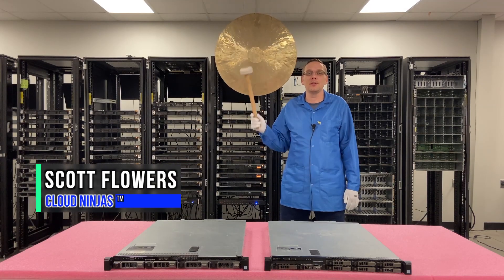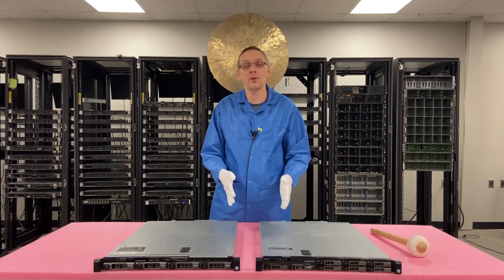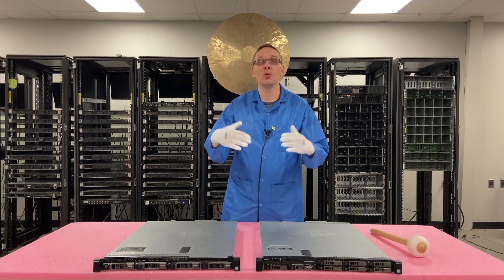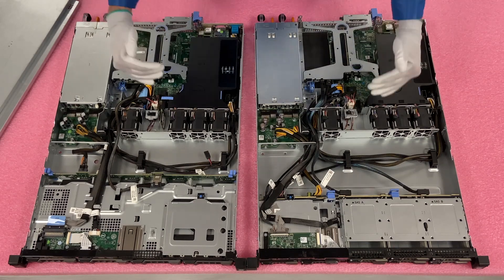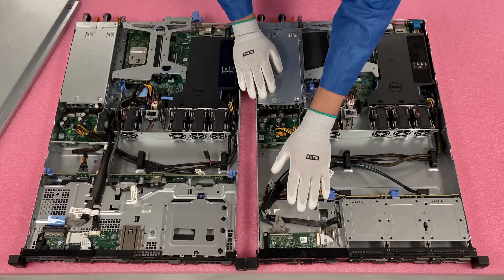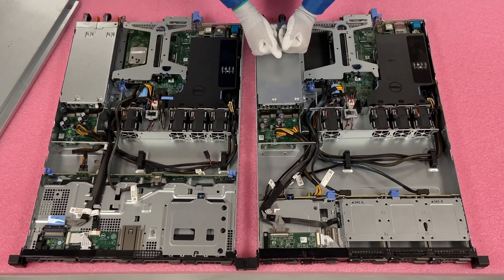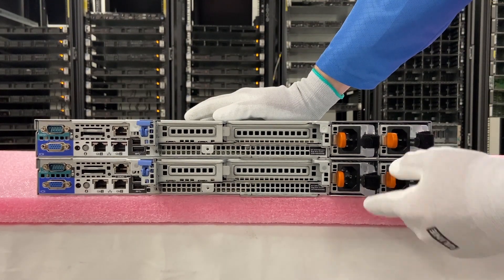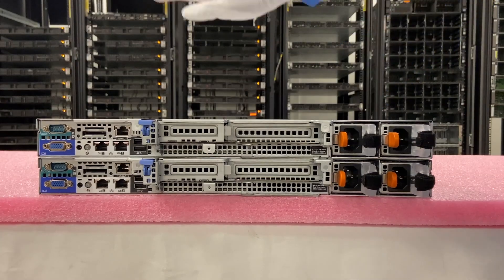Dell PowerEdge R330 Chassis Overview | Chassis Options | 4 Bay LFF | 8 Bay SFF | PCIe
Dell PowerEdge R330 - This will be the 5th video in our Dell R330 series, and we will cover the different chassis options.  We will show the different storage options and PCIe slots.  This video series includes:

4. NVMe -

In this video, we will show you the two common chassis options for the PowerEdge R330. There is a total of 3 options which are: 4 Bay LFF Cabled, 4 Bay LFF Hot-swap, and 8 Bay SFF Hot-swap. In this video specifically, we will be showcasing the 4 Bay LFF hot-swap and 8 Bay SFF hot-swap chassis. There are not very many differences between the different chassis aside from the differences in bay counts. The 4 Bay LFF cabled and hot-swap chassis accepts 3.5" drives while the 8 Bay SFF hot-swap accepts 2.5" drives. Each chassis style for the R330 has a total of 3 PCIe slots. One of the PCIe slots is dedicated for a RAID controller card. The other PCIe slots includes low-profile slot and a full-height slot. Another cool thing about both R330 chassis is the ability to install a rear drive kit in the back of the chassis. We will show both chassis side by side, showcasing the drive bays and the different ports.